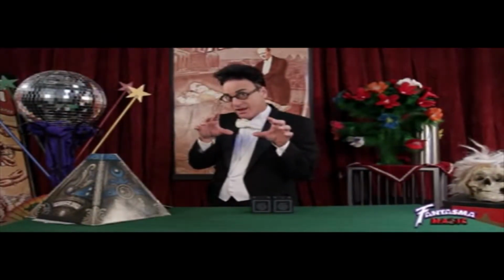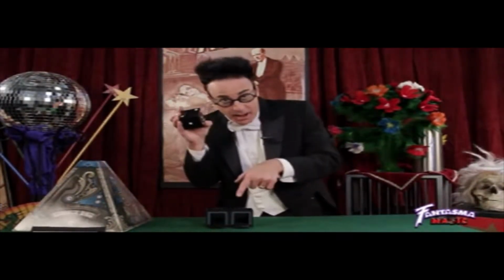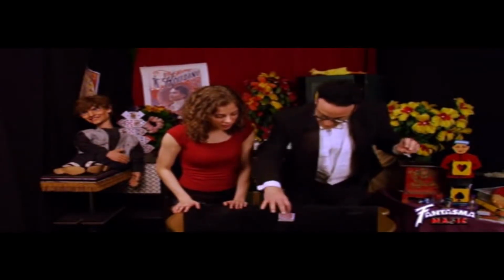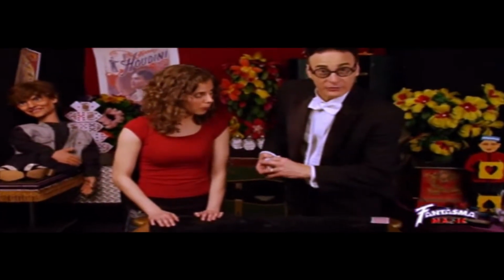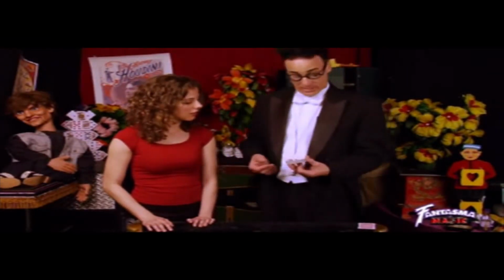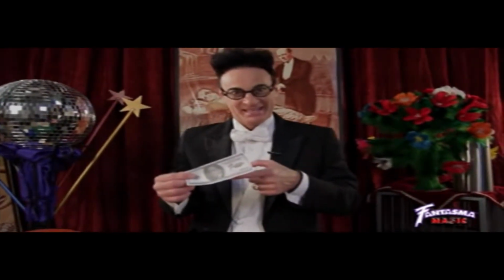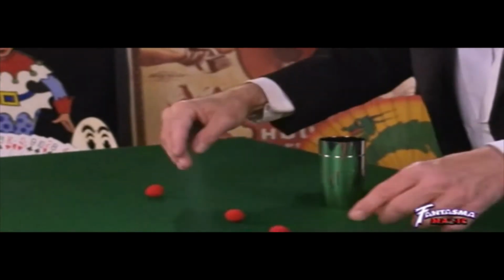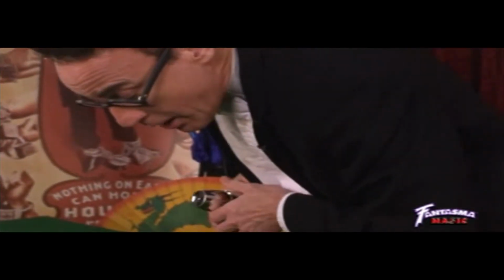Astonishing Video Instructions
Video instructions for Fantasma Magic's Astonishing Set!